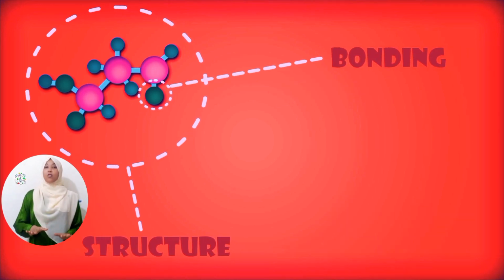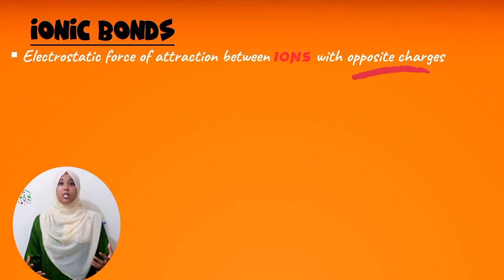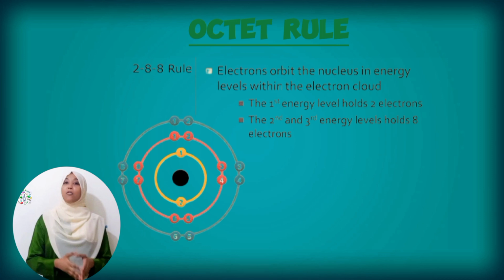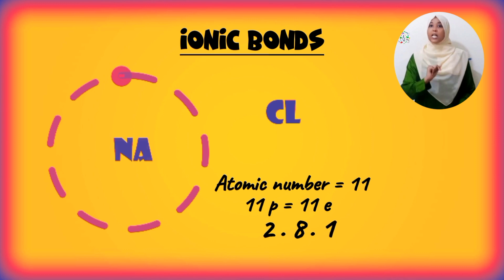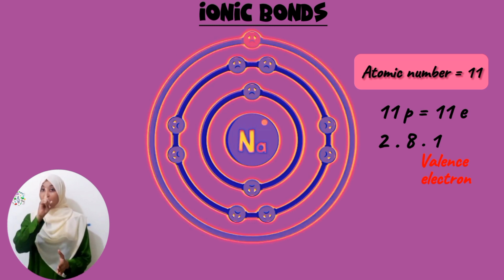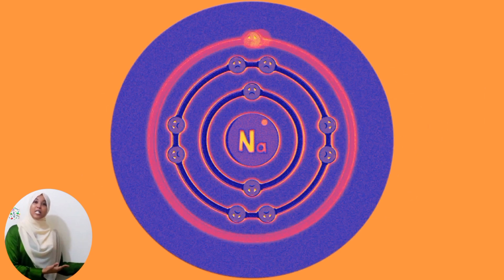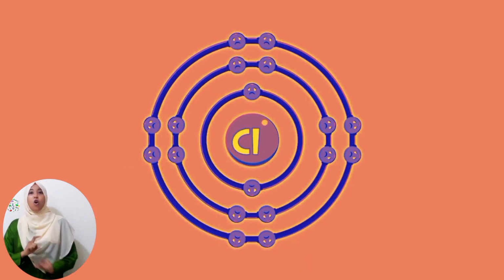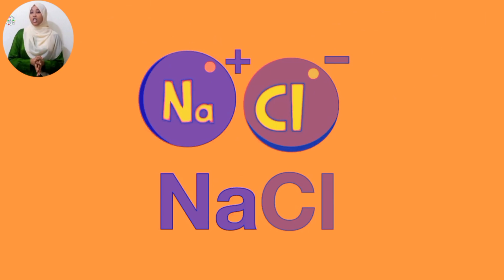Structure & Bonding Form 2: Ionic Bonding In Sodium chloride I KCSE Chemistry I Class 11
Welcome to our educational video on the fundamentals of ionic bonding, where we unravel the mysteries behind chemical connections. In this comprehensive guide, we explore the essence of ionic bonding, focusing on the iconic example of sodium chloride.

Discover the fascinating world of electrostaticforces, the driving factor behind ionic bonds. We'll delve into the intricate process of ionformation, shedding light on how atoms transform into charged particles. Uncover the significance of cations and anions in this electrifying journey through the realm of chemicalbonding.

To grasp the concept fully, we break down the atomic number's role in determining an element's propensity to form ions. Gain insights into why certain elements readily give away electrons, while others eagerly accept them.

Join us as we demystify the art of ionic bonding, using sodiumchloride as a vivid illustration. Learn how sodium, an alkali metal, and chlorine, a halogen, engage in a captivating dance of electron transfer, resulting in the formation of a stable, ionic compound.